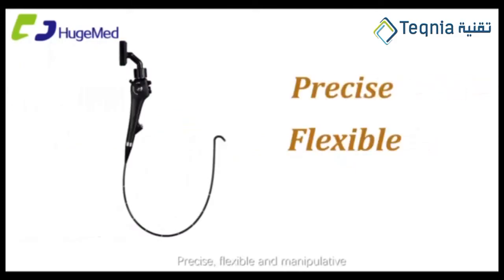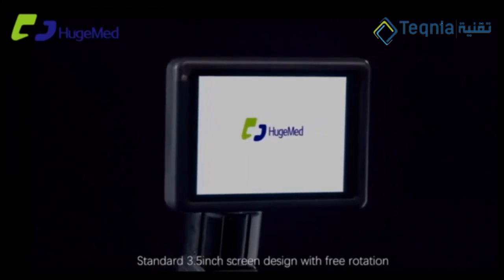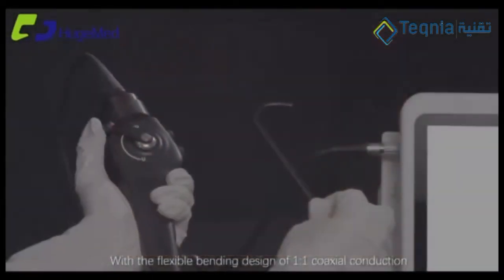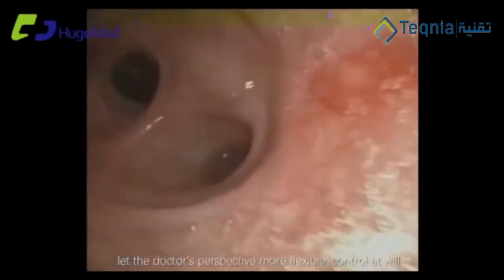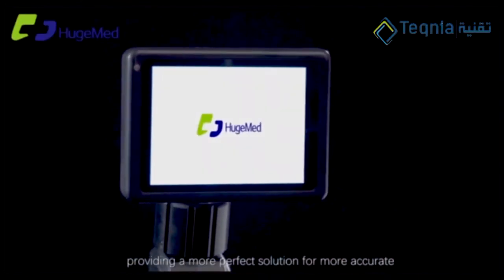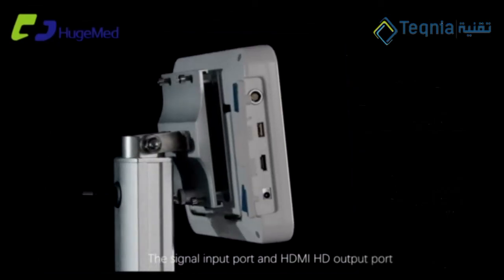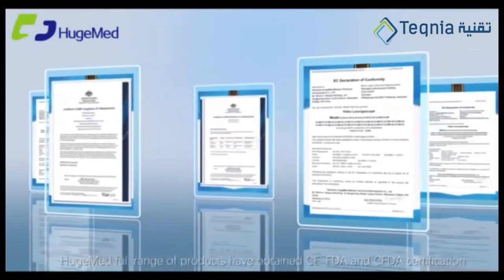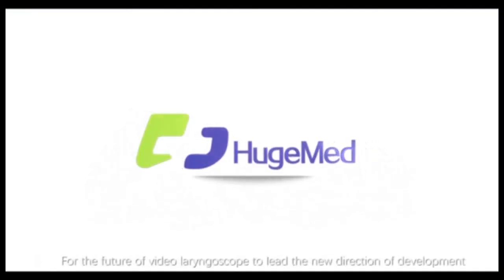Portable Bronchoscope Demonstration from HugeMed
Demonstration on portable flexible Video Bronchoscope from HugeMed
Rotating display
Camera system
LED light source on tip
Dual deflections
Working channel
Suction button